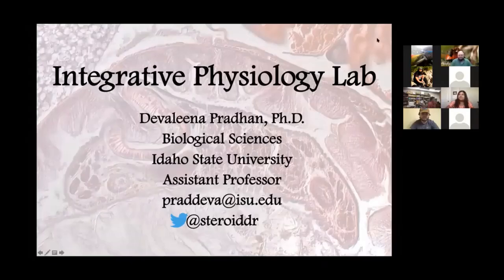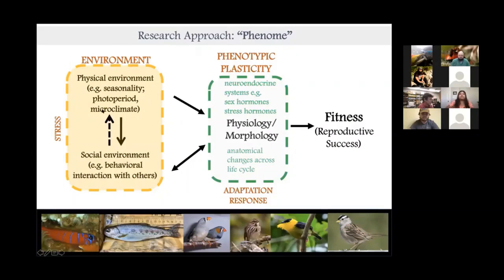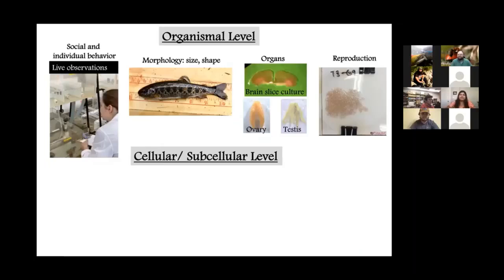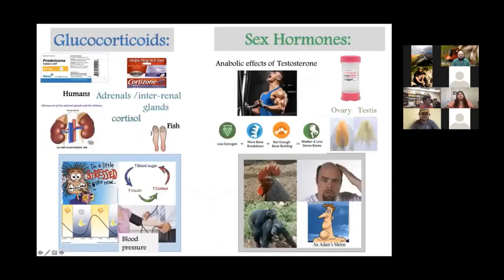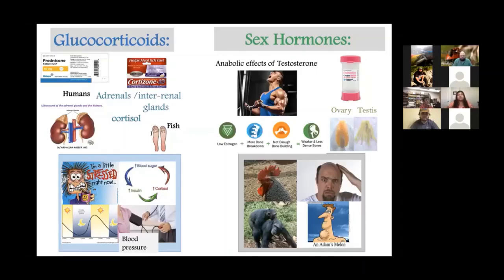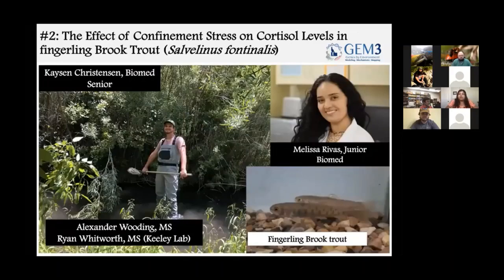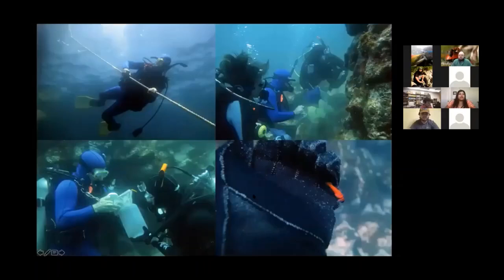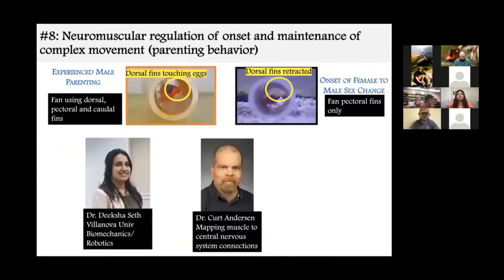Devaleena S. Pradhan, Ph.D.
A brief introduction to Dr. Prahdan's current research. Recorded on October 8, 2020.